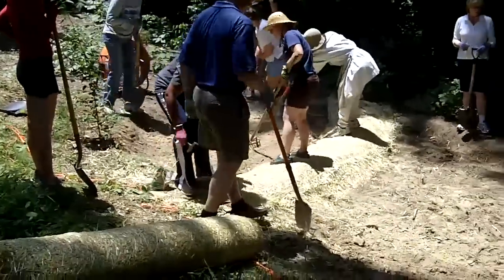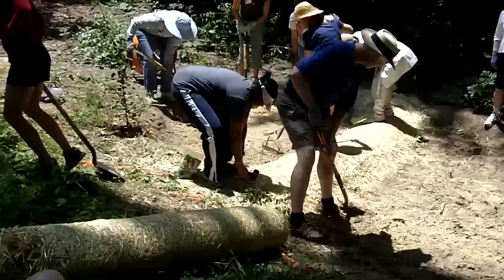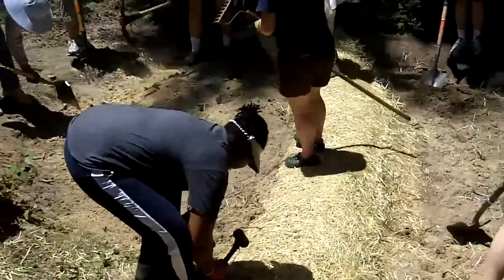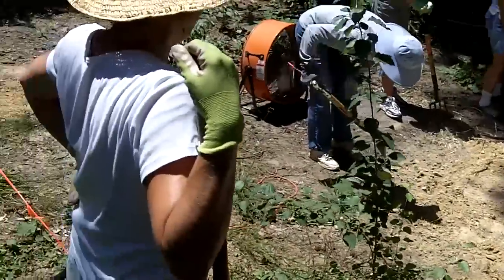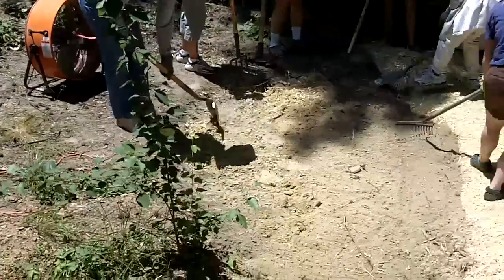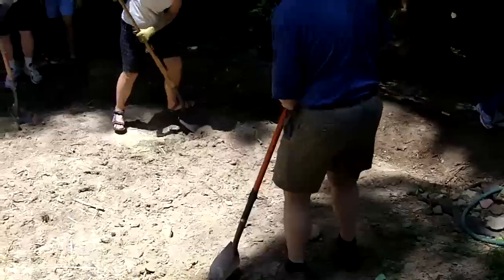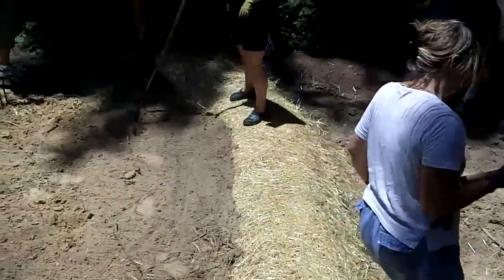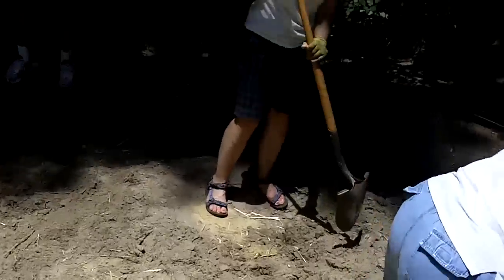Wake County Rain Garden - Step 1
Step 1 - Wake County Master Gardeners install a rain garden on sloped site as part of a rain garden training.